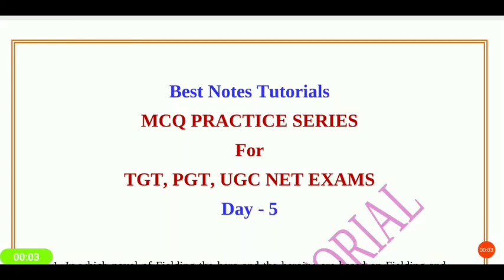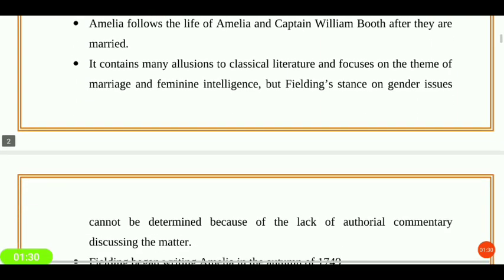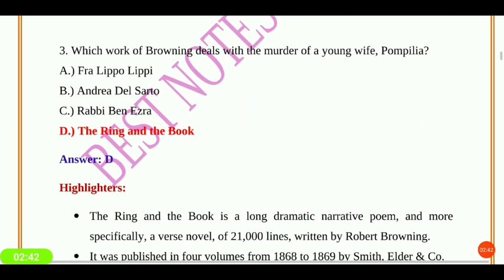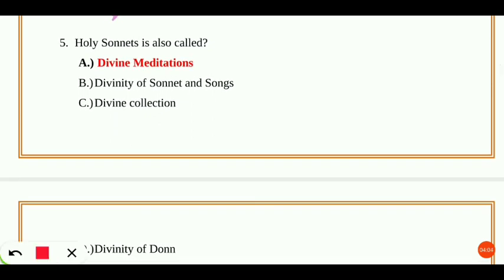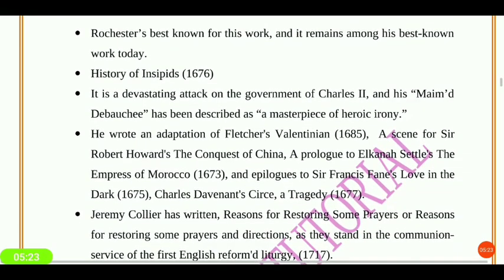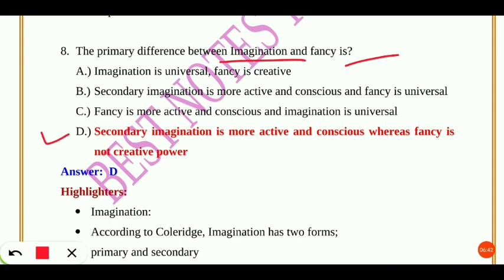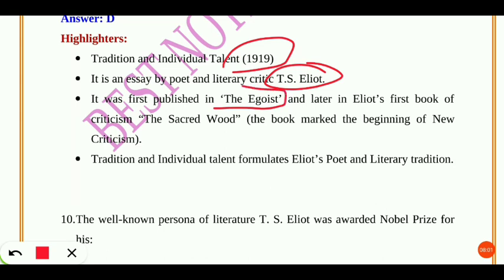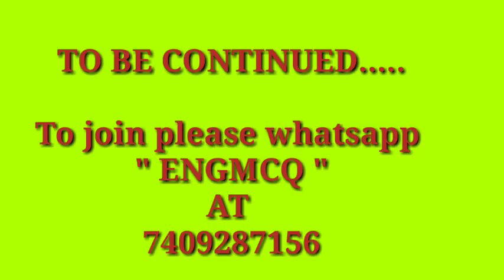MCQ ENGLISH LITERATURE GROUP FOR TGT PGT UGC NET ENGLISH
Bestnotestutorials.com
For other courses
In this video we will be covering 100 mcq on ENGLISH LITERATURE . English Literature mcq  is important for all ENGLISH Literature exams .

Tgt pgt kvs ( complete notes )
UP tgt pgt   ( complete notes )
Ugc net English subject only
Paper 1st  ugc net
TRB polytechnic
Uttarakhand Lecturer and Lt ( English Subject)
Uttarakhand Lecturer General paper notes